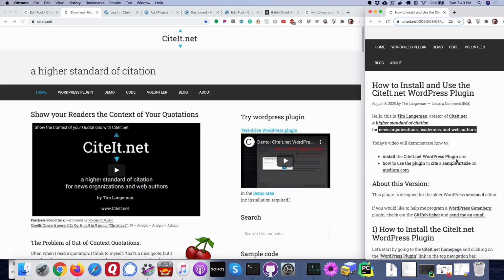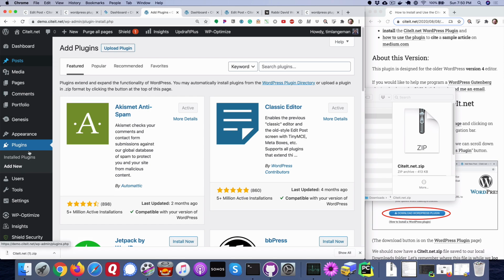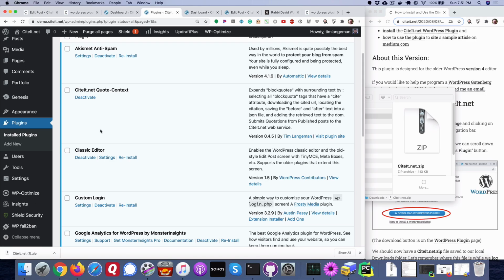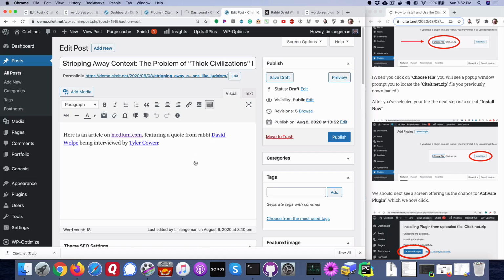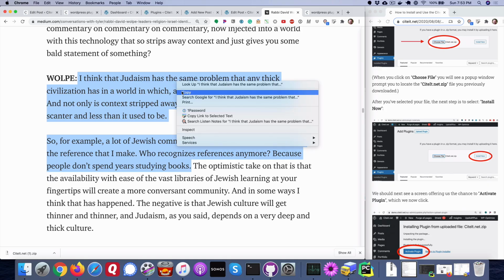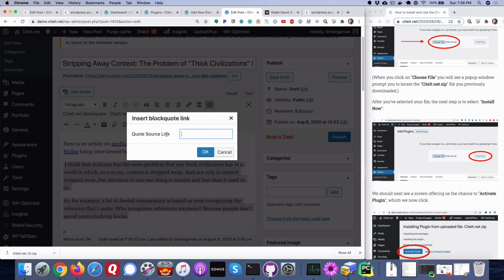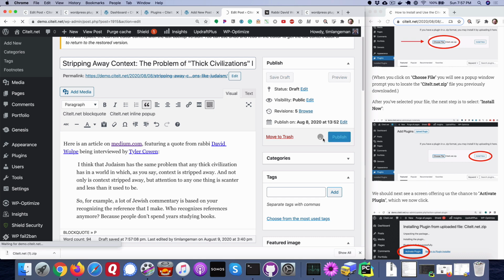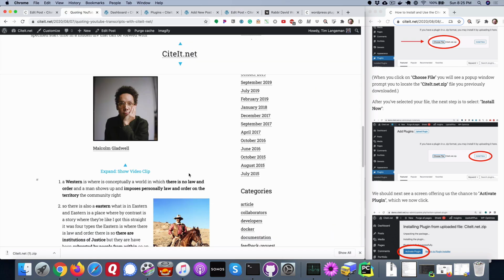Using the CiteIt net WordPress Plugin